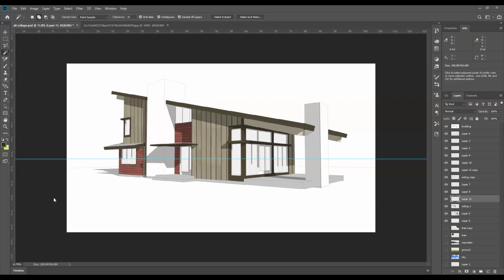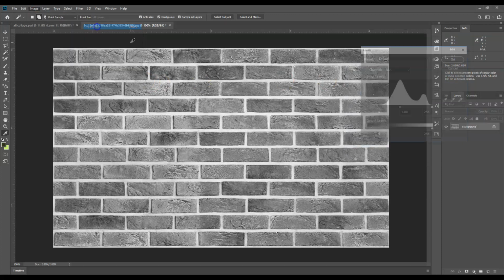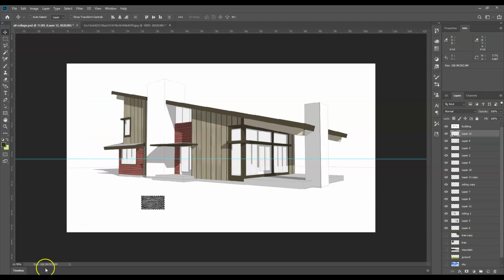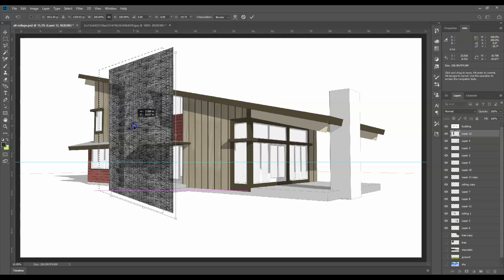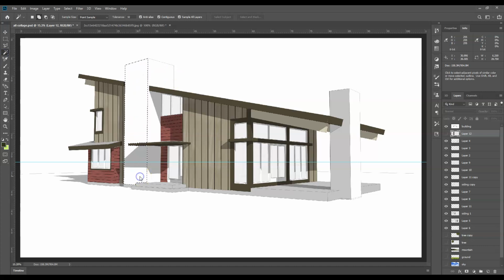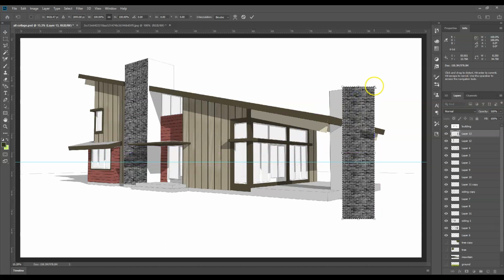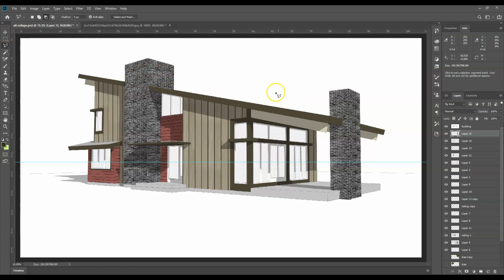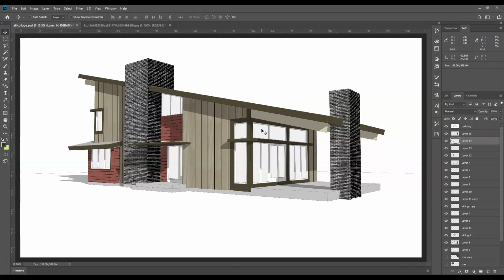Brick / Stone - Photoshop Collage